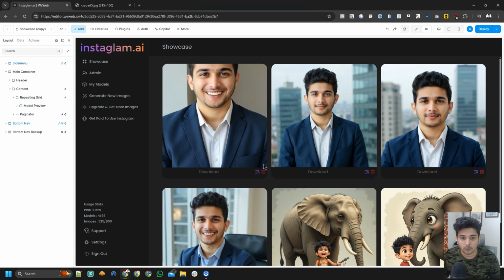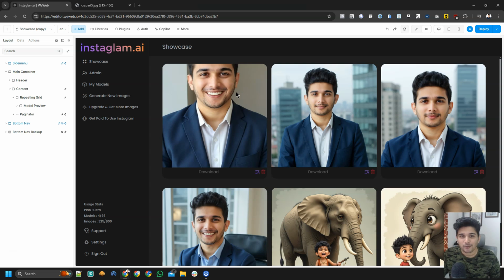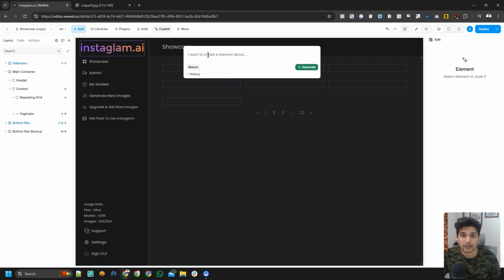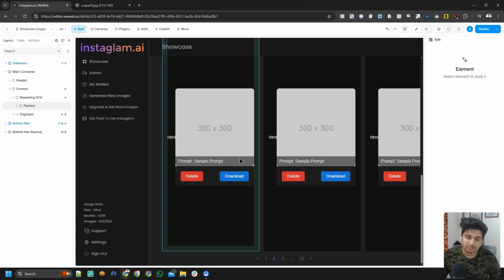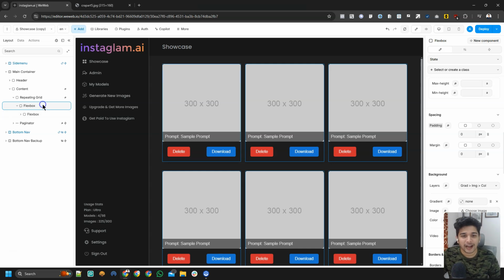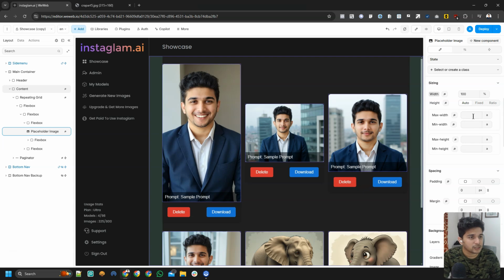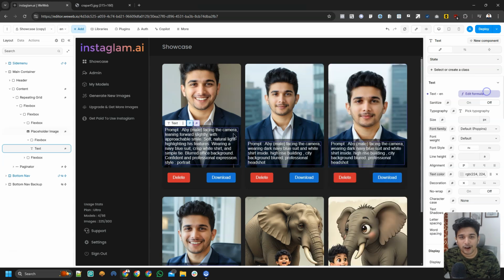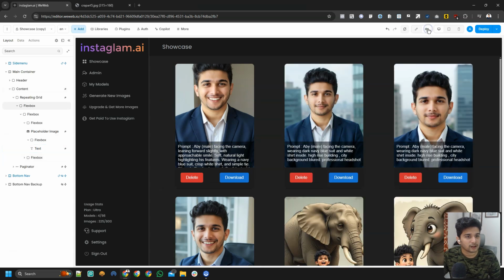Weweb Components In Seconds | Weweb Copilot v1